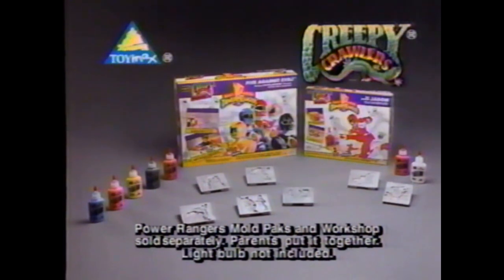Power Rangers Creepy Crawlers ToyMax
Converted with an Elgato video capture:

Power rangers molds